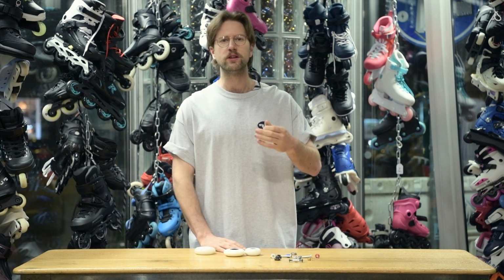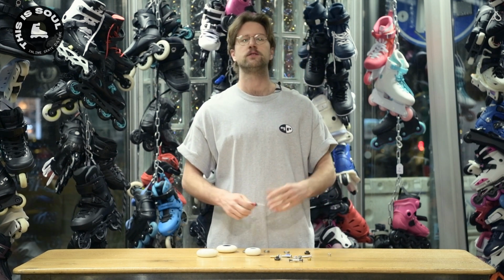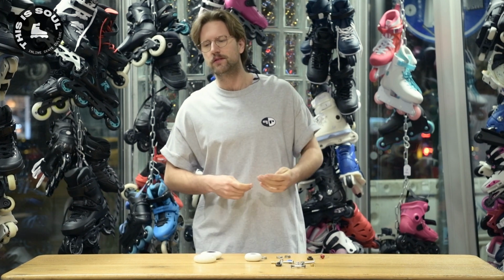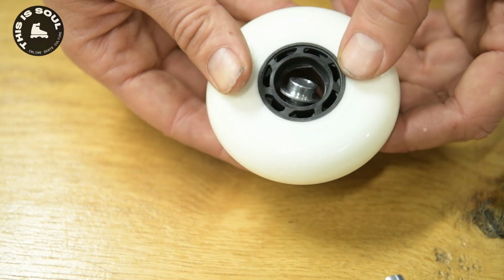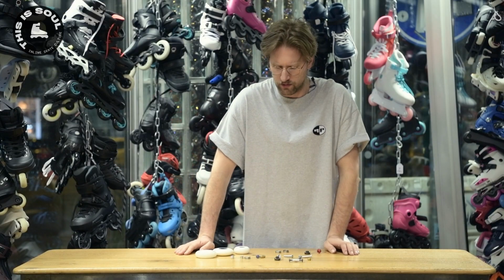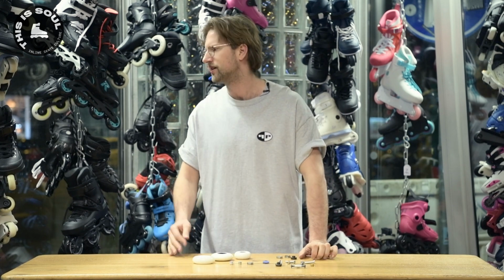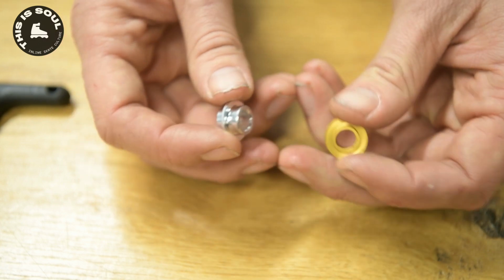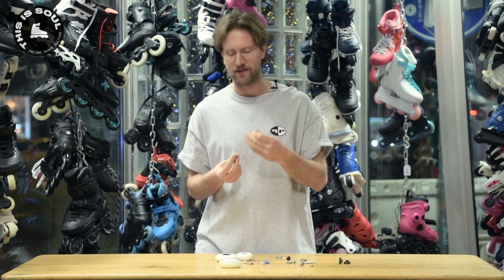EVERYTHING ABOUT BEARING SPACERS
In this Video Ivo explains everything there is to know about Bearing Spacers and also shows some very special an weird Spacers

Do you want to learn to skate? Then take some lessons